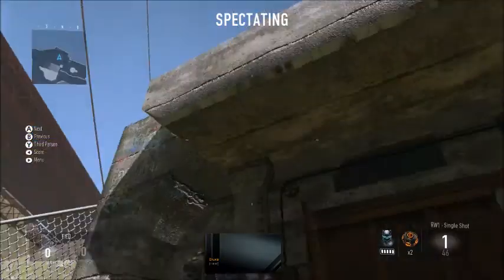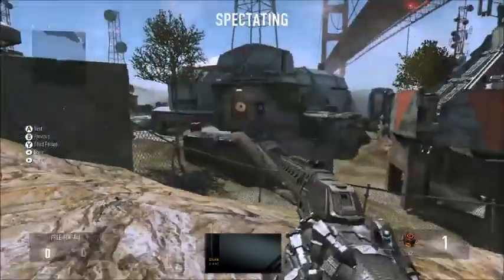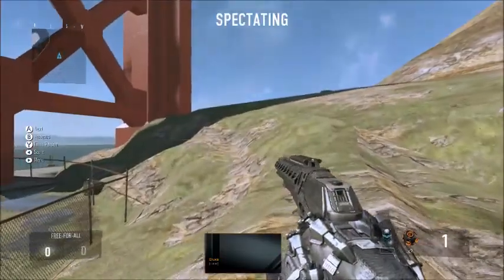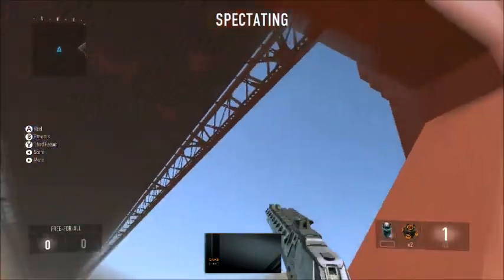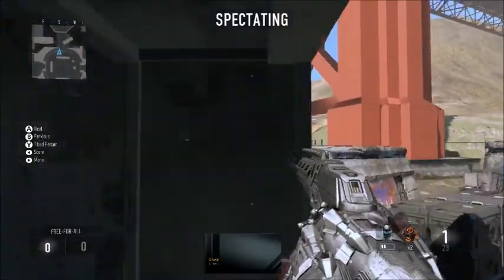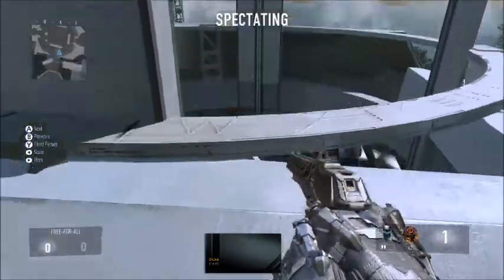Advanced Warfare Glitches - New Out of map glitches for Defender NOT patched yet!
Another day on xbox live... So they HAVENT patched this get out of the map glitch on Defender for Advanced Warfare!

Song: Dub zap by Gunnar Olsen     (song provided by youtube)